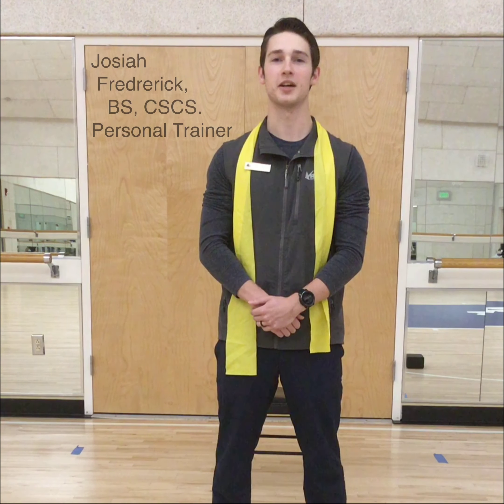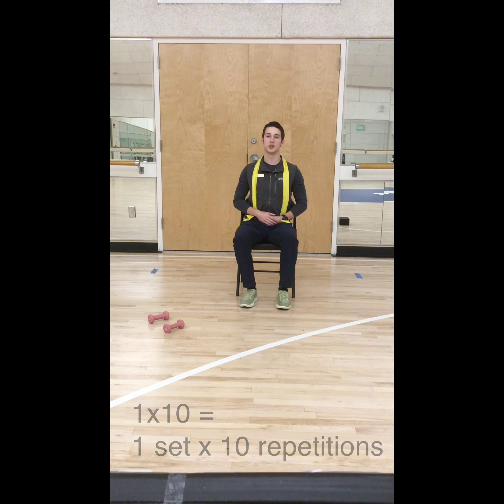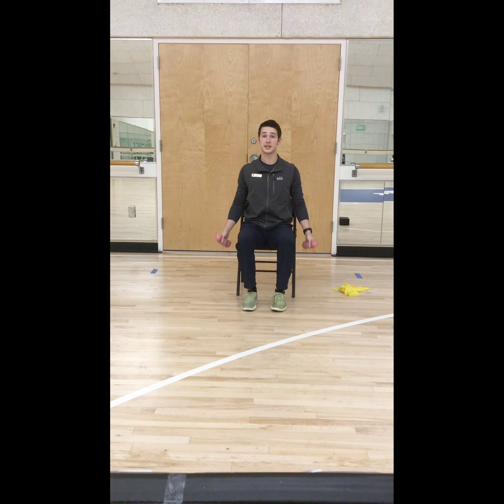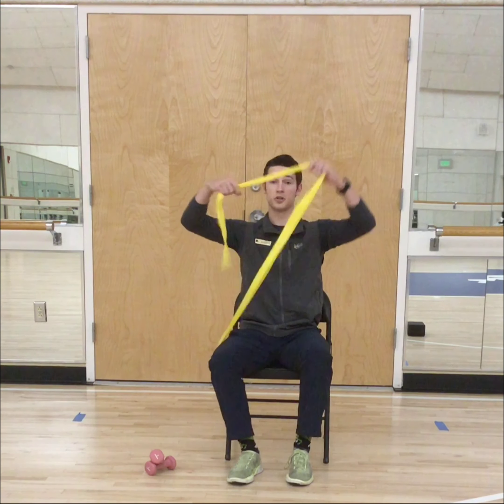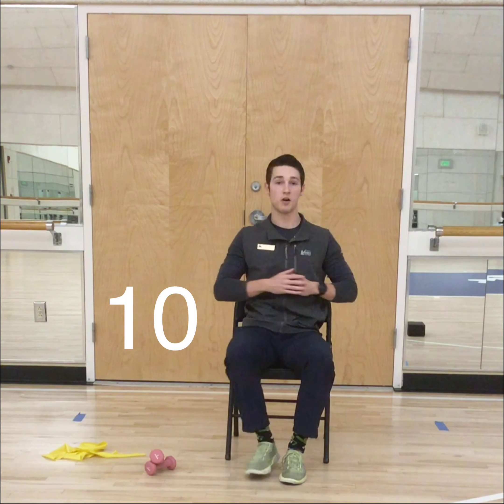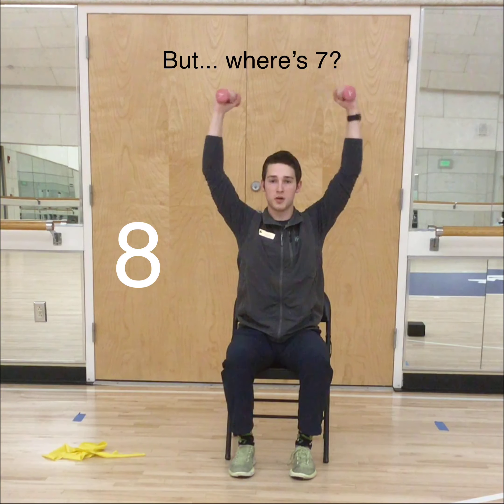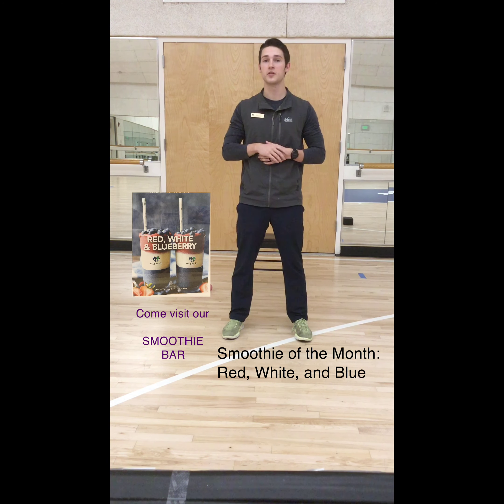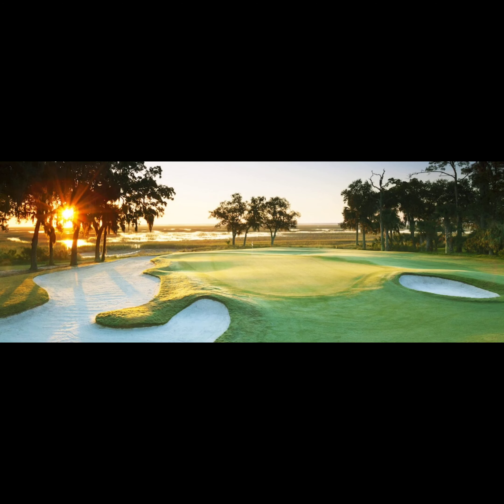Fit-Friday: Bridging the Gap with Josiah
Today we're working with Josiah Frederick, BS, CSCS who gives us a demonstration of chair/wheelchair exercises that you could do at home. If you want to know more about Josiah and other trainers/instructors, please visit us

Here is the list of songs used in the video:
#1 Cheek to Cheek -    Tommy Dorsey
#2 Pennsylvania 6-5000 - Glenn Miller Orchestra
#3 I Got Rhythm - Jimmy Dorsey & His Orchestra